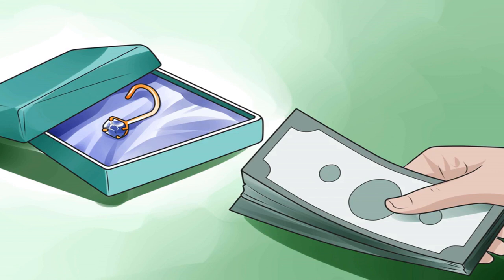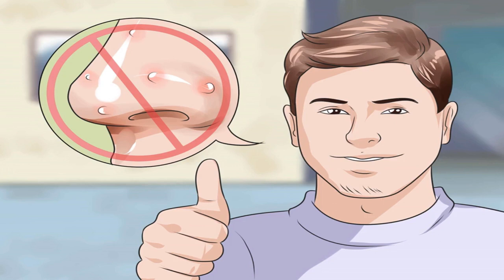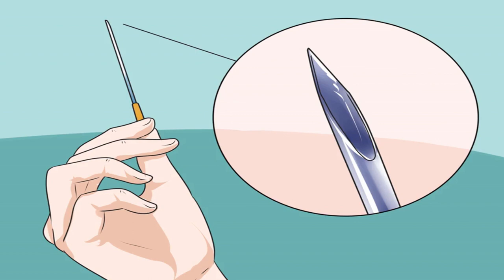How To Pierce Your Own Nose??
Professional nose piercings can be expensive. You can perform the process at home, but youll need to do your research beforehand. Youll need to be very conscious of cleanliness, and youll need to be prepared for a bit of pain. Remember that while it is possible to safely pierce your nose, it will almost always be safer, cleaner, and more reliable to go through a professional.